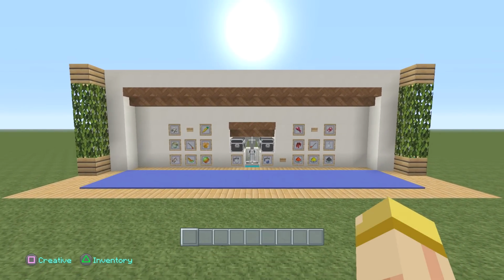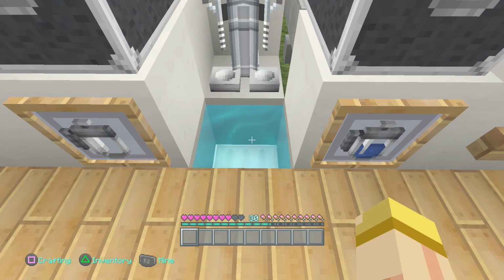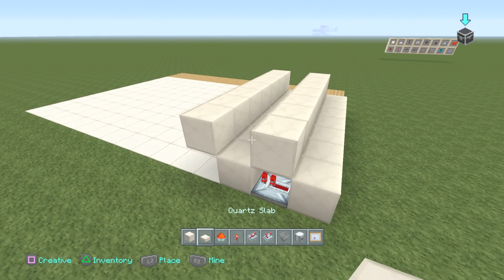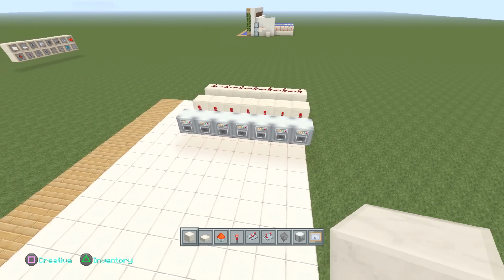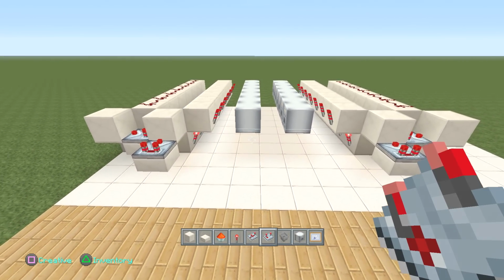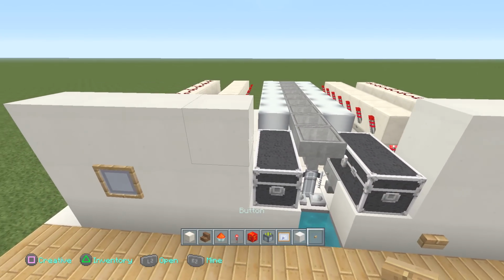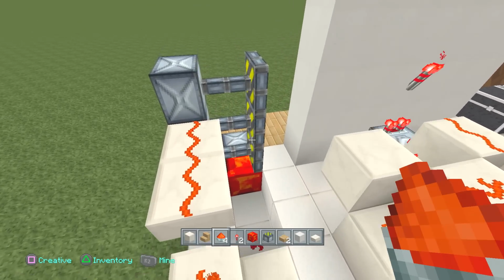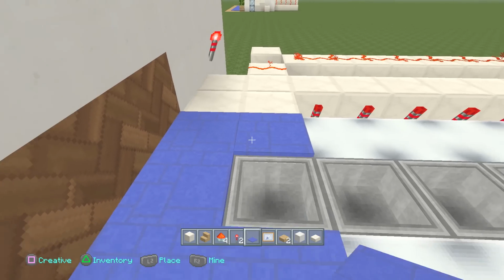Minecraft Tutorial : Auto Brewing Station " Uses Item Frame Selector"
Brewing Station that uses the Item Frame Selector to select the items needed, to create a Potion.
Works on the Playstation, Xbox & PC

Item list:
Redstone Dust – 32
Redstone Block - 1
Redstone Torch – 60
Repeaters – 60
Comparators -4
Droppers -14
Hoppers – 10
Large Chest – 2
Item Frames – 2 or more
Wooden Button – 3
Brewing Stand – 1